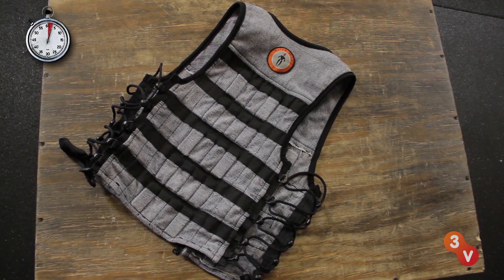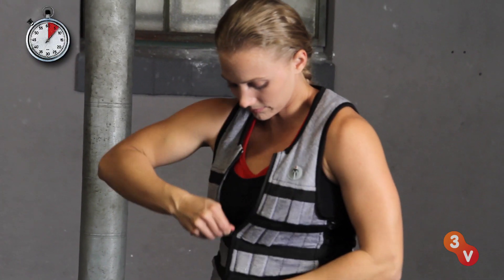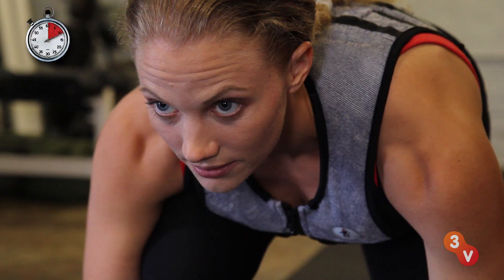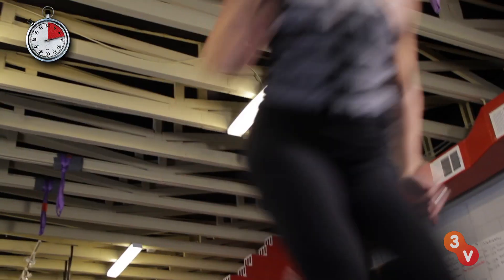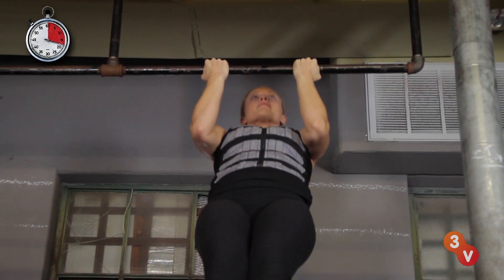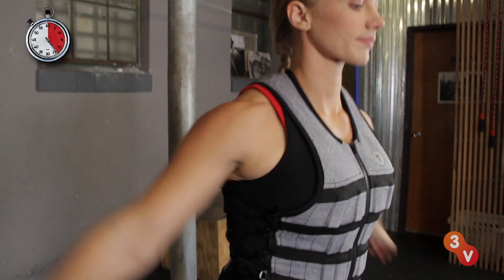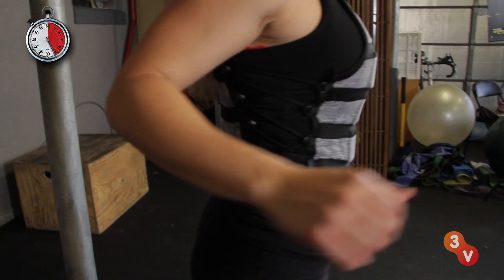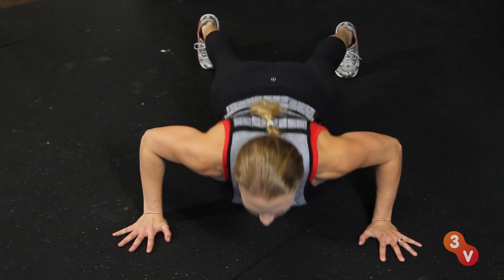30-Second Fitness - How Weight Vests Boost Strength and Power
The Hyperwear weight vest is a simple solution to increasing your athletic performance. Adding weight to classic exercises challenges your body and builds your endurance.

Get stronger, slimmer, and sexier with tips from the top trainers of 30-Second Fitness. These fitness pros are ready to upgrade your workouts and enhance your training with quick-hitting tips that take just half a minute.